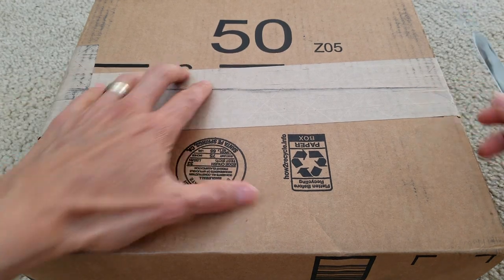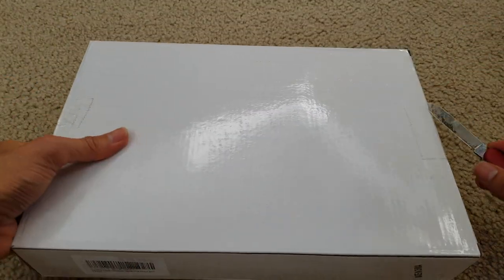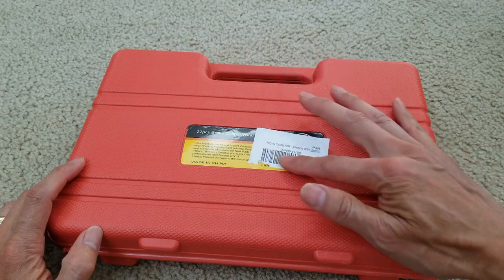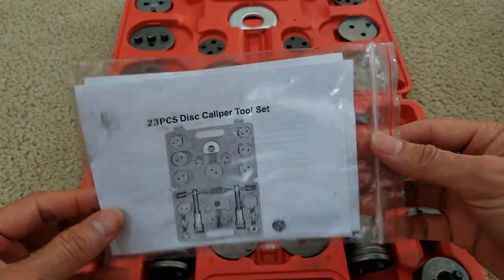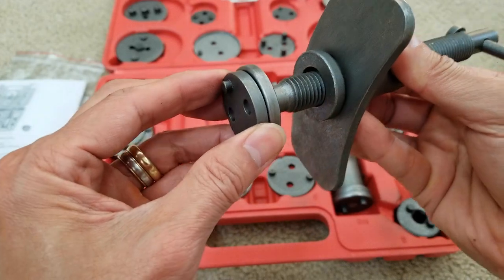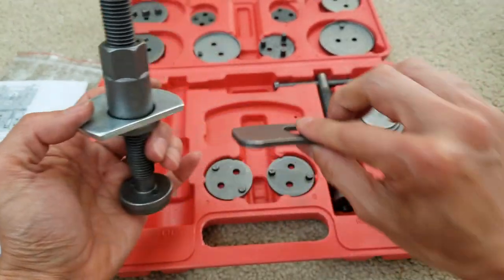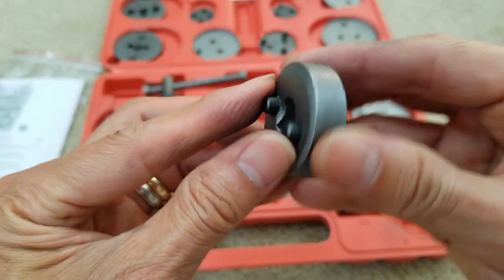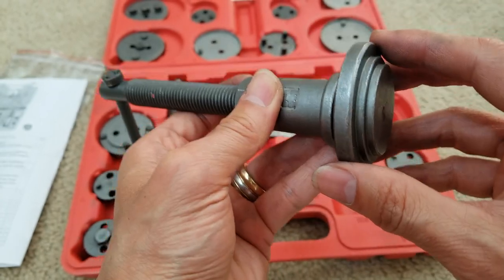Unboxing Disc Brake Caliber Piston Wind Push Back 23pcs Tool Kit!